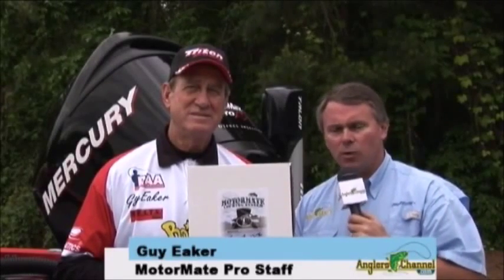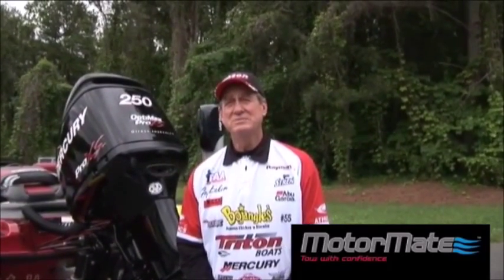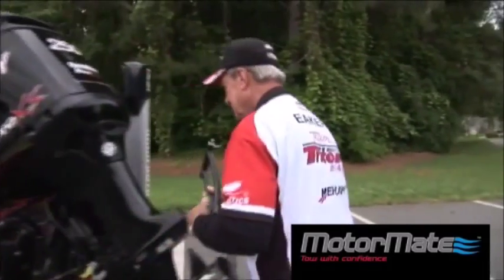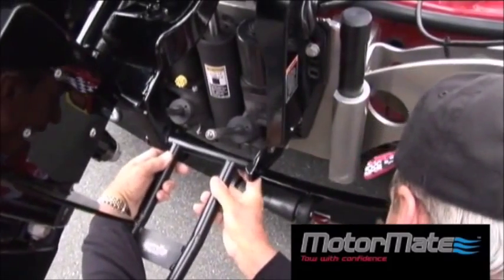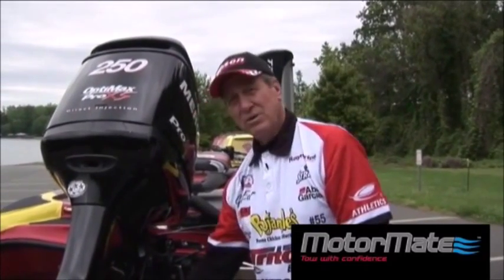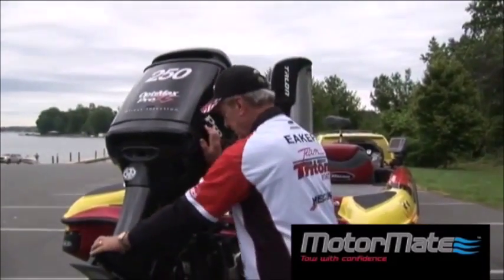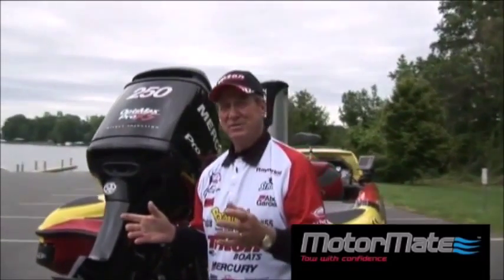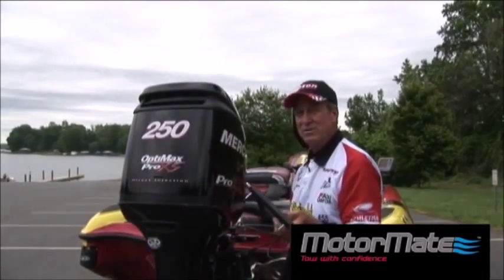MotorMate Installation for Mercury Outboard Motors